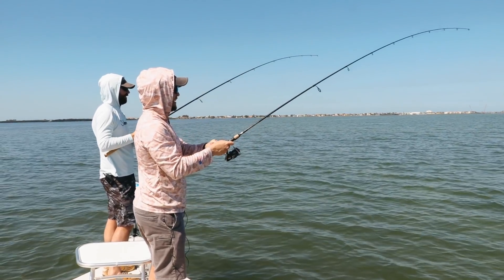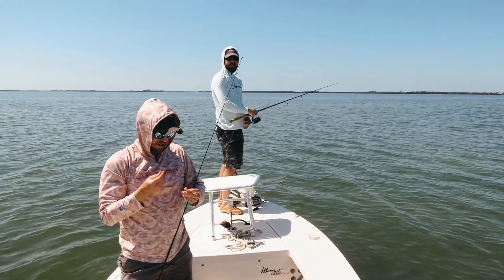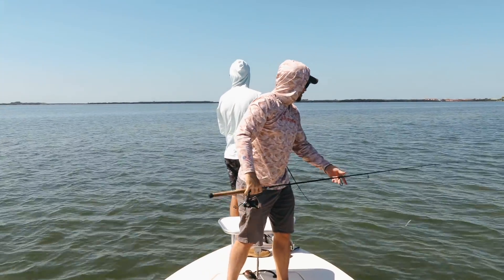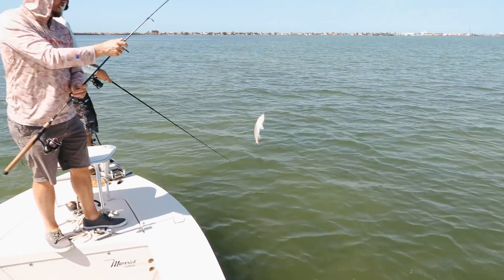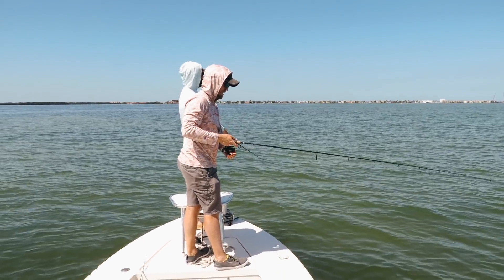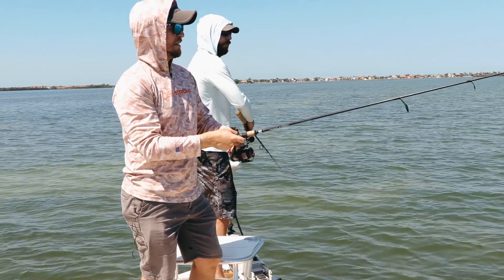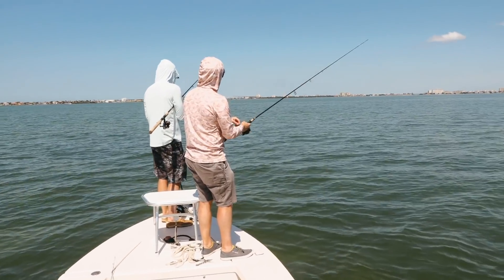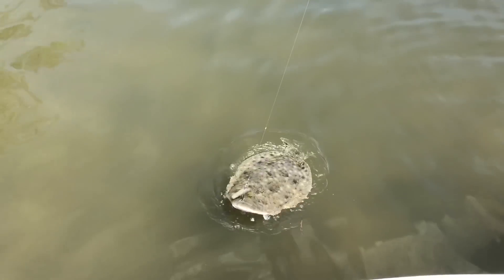How To Catch Tons Of Trout (Even If There's Lots Of Boat Traffic)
Have you ever had one of those days where you go to your favorite fishing spot, just to find someone already there?

Then you go to your plan b spot, and someone is there, too?!

Today was one of those days for us.

There was a lot of boat traffic on the water and all of the places we wanted to fish were taken.

So what did we do?

We hit the edge of some grass flats to see what we could find.

We caught tons of speckled trout and ladyfish, plus ran into some other unexpected guests.

And the really cool part is that Luke had the underwater camera going and got some amazing footage.

In this live podcast episode, you’ll learn:

- What to do when all of your spots are taken
- An easy way to get lots of action (great for taking friends and family out)
- The truth about fluoro vs mono
- How to work your lures (and which lures to use) to catch tons of trout

Have any questions about catching trout on grass flats?

And to try out a pack of Slam Shady paddletails for FREE,